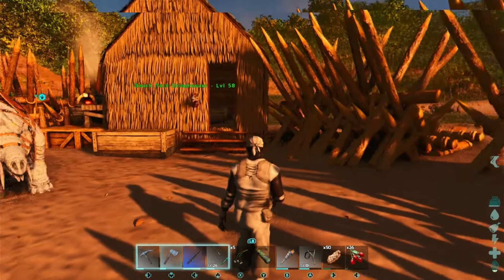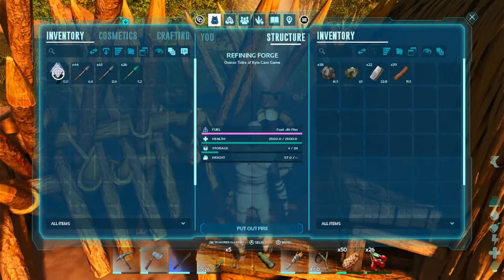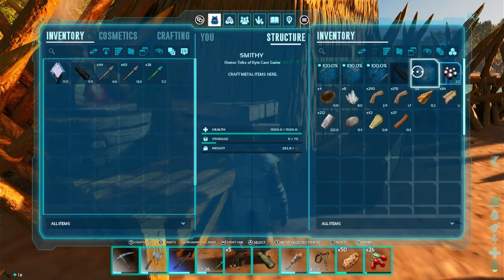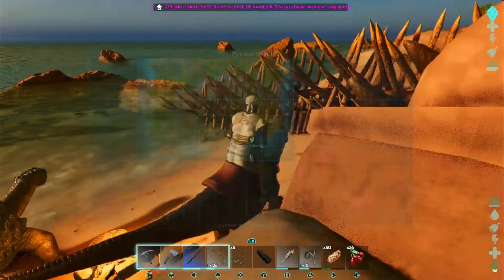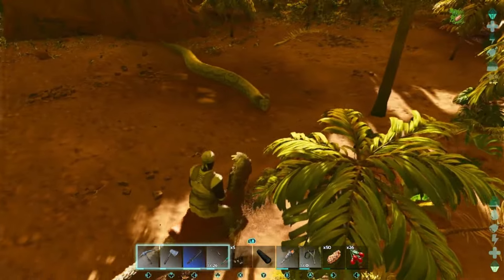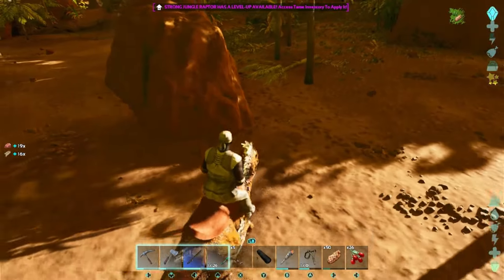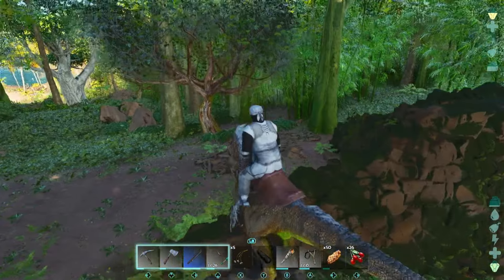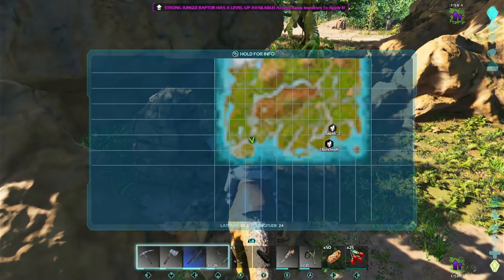Exploring the Western Coast & Leveling Up in Jurassic Awakening! Surviving Solo x Jurassic Awakening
It's time we do a bit of exploring! Now that we have some worthy mounts, let's check out what this mod has to offer!

This is our playthrough of Jurassic Awakening, maybe Ark's most ambitious overhaul mod available on Curseforge.  Join us as we explore a familiar and yet entirely different place! This mod features 400+ new dinos and saddles, a completely updated loot system, new structure, and a complete overhaul of dino AI and behaviors.  It is so fantastic!  Check it out here: